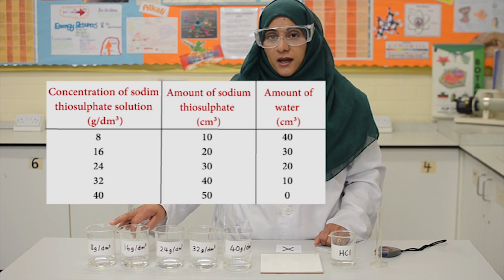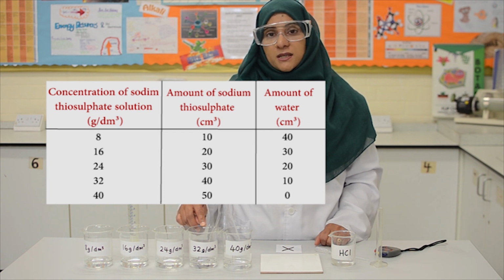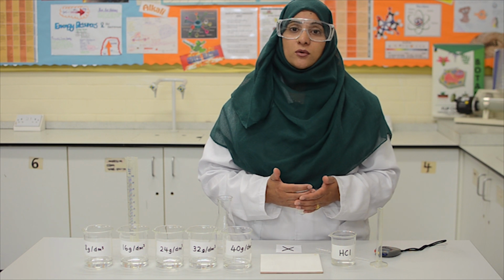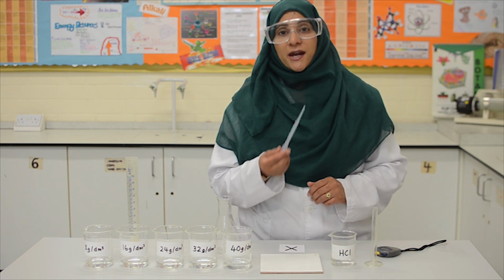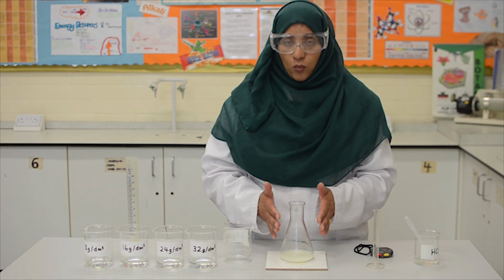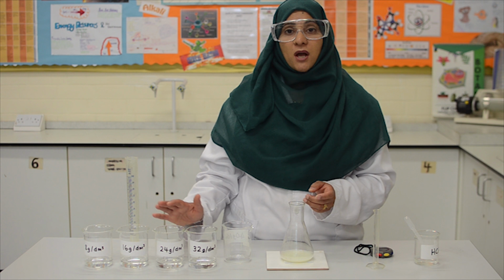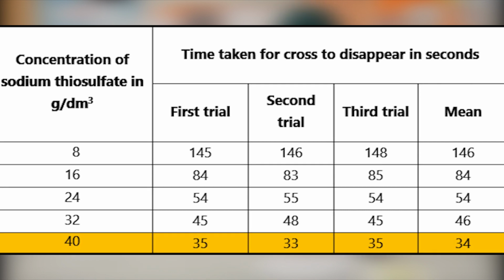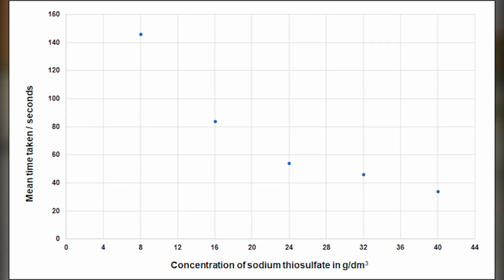Rates Of Reaction - GCSE Chemistry Required Practical